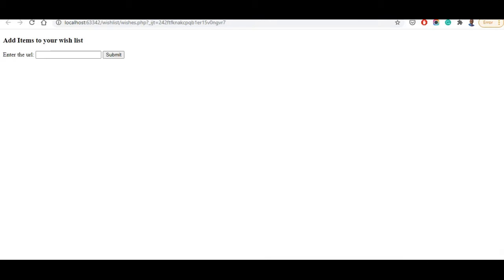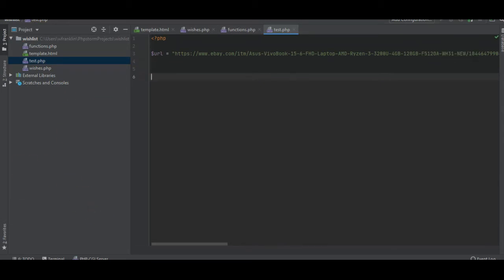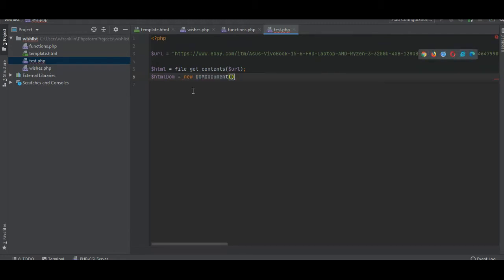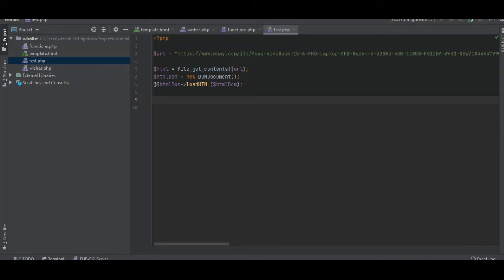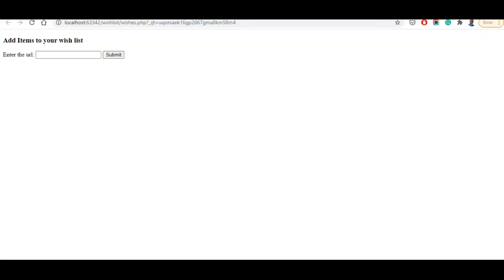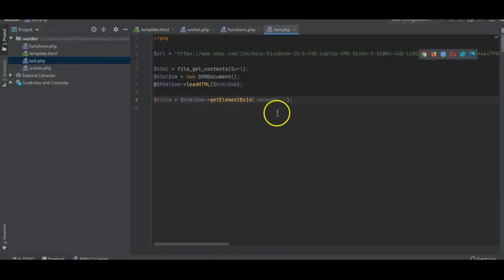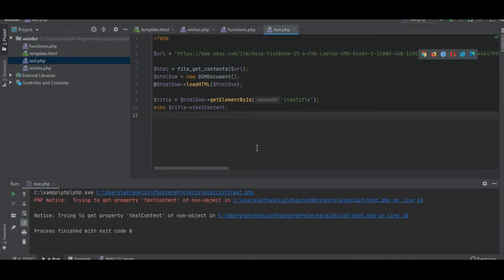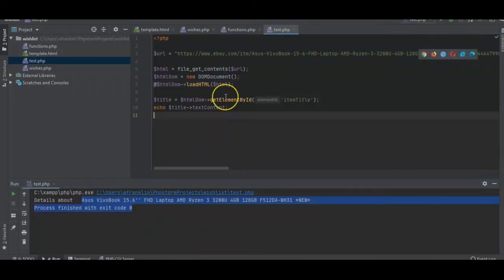PHP Web Scraping With Dom Document Tutorial for beginners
Download the mobile app to view code explanations in more detail